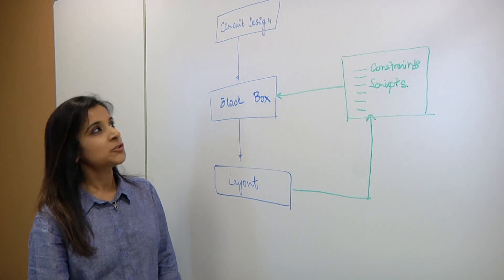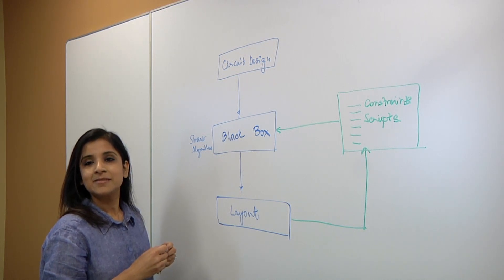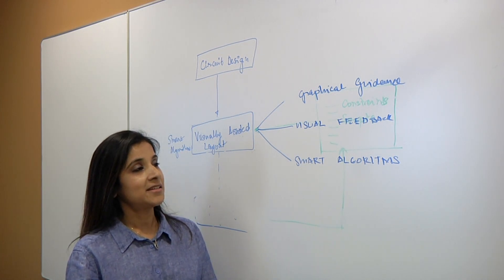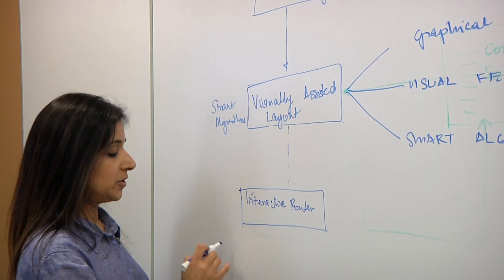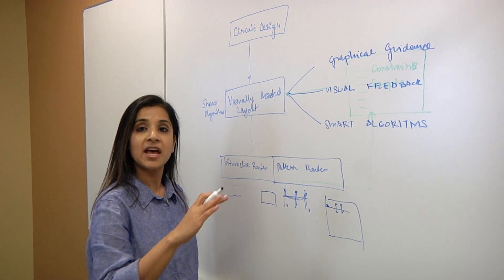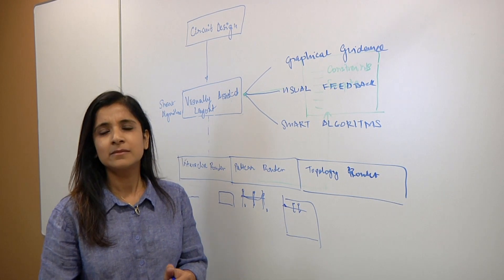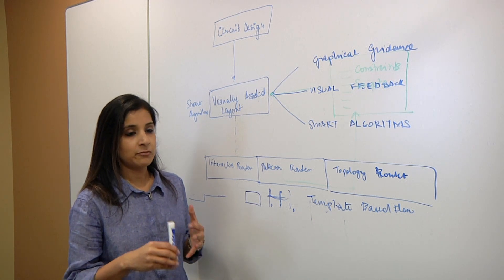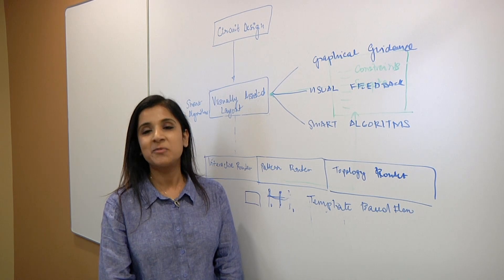Visually Assisted Layout In Custom Design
Avina Verma, group director for R&D in Synopsys’ Design Group, talks with Semiconductor Engineering about why visual feedback and graphical guidance are so critical in complex layouts, and why this is so important in mixed-signal environments.